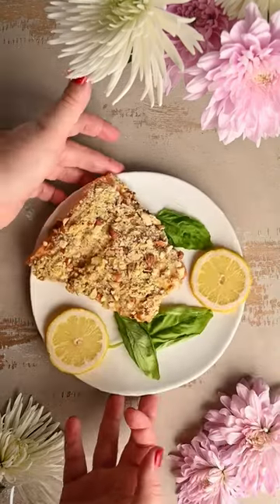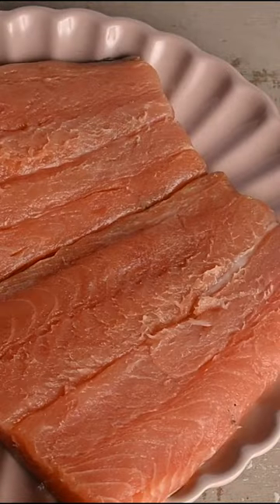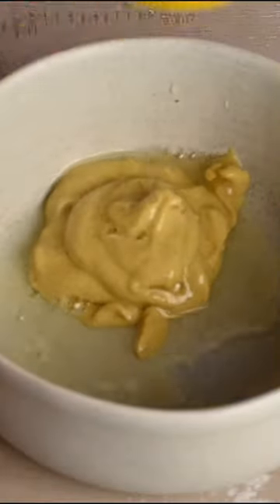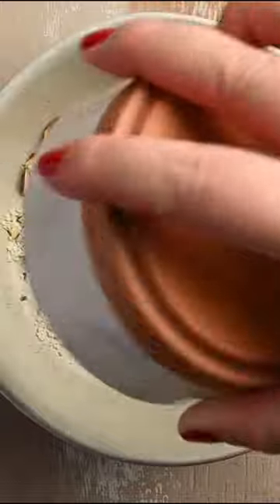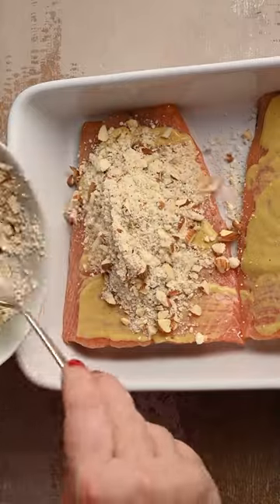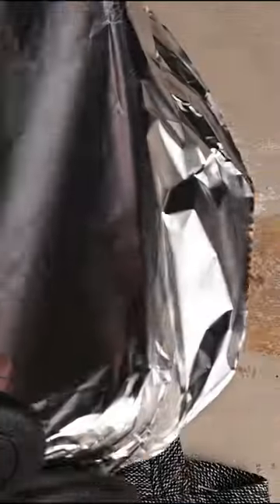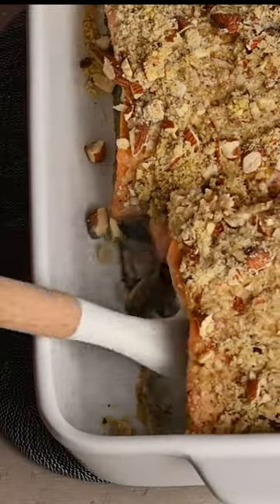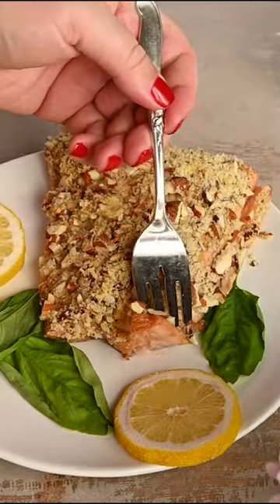The BEST Almond Crusted Salmon (10-Minute Prep)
Looking for a quick, delicious, and nutritious dinner? This Almond Crusted Salmon with Parmesan is the answer.

It's tender on the inside, crispy on the outside, with bold flavors from lemon juice, Dijon mustard, and the addition of Parmesan to the crust.

For the full, detailed, Almond Crusted Salmon with Parmesan recipe, including tips, tricks, and substitutes, please visit our recipe page on Marley's Menu